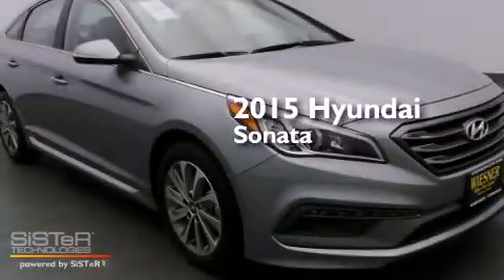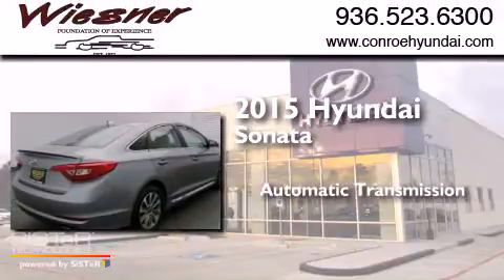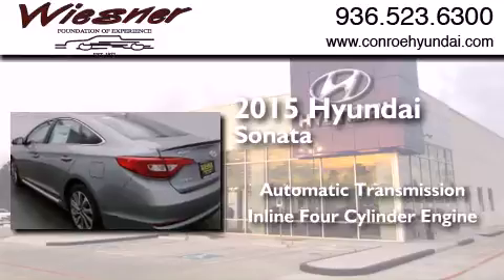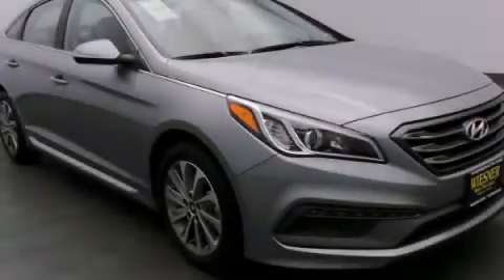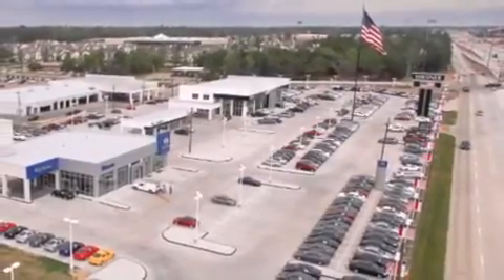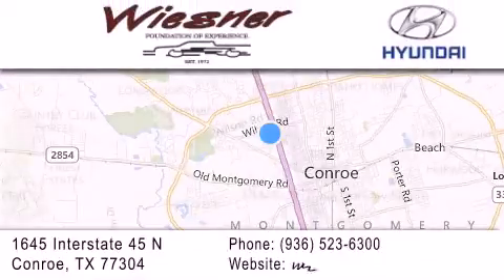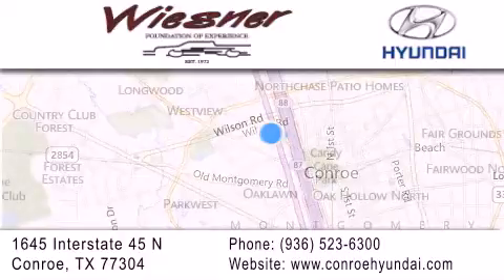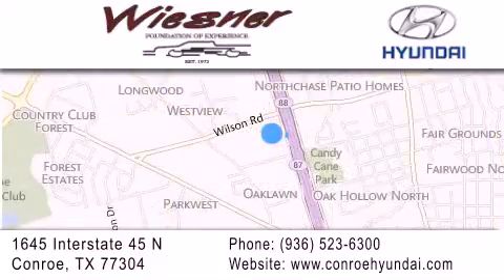2015 Hyundai Sonata Houston Conroe TX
We have been honored to serve the Conroe TX area , we promise that your experience at our dealership will exceed your expectations ! Year : 2015 Make : Hyundai Model : Sonata Engine : Regular Unleaded I-4 2.4 L/144 Trans . : Automatic Exterior : Shale Gray Metallic Interior : Gray Stock : FC2684 Wiesner Hyundai 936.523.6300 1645 Interstate 45 North Conroe , TX 77304